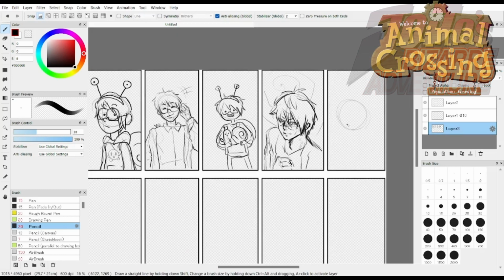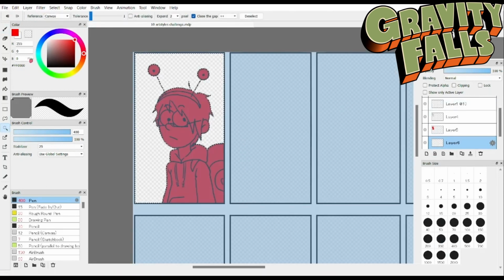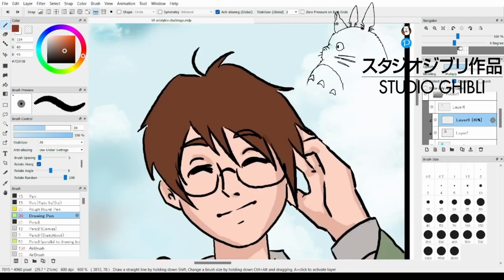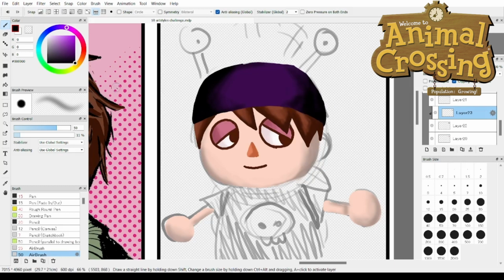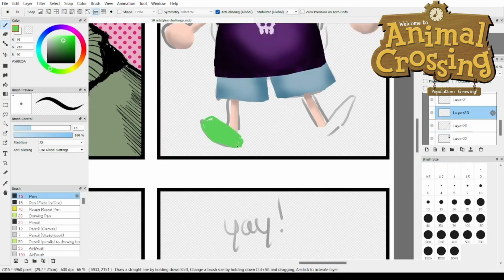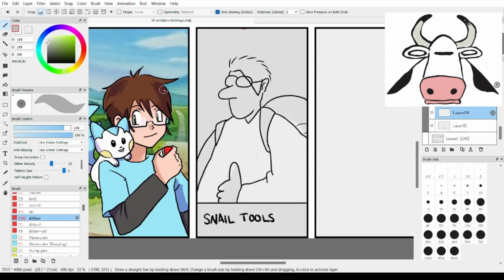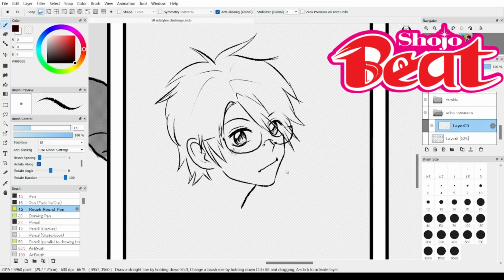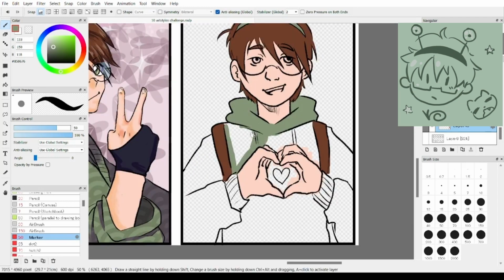10 Art Style Challenge! | (Gravity Falls, JJBA, Adventure Time, etc!)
Which style in this video is your favorite? DNOT FLAM DA VUDOE PREPZ OK! odderwize fangs 2 da goffik ppl 4 da good reveiws!
((I've been on a My Immortal kick recently, just saying, I think Tara could be Neil Cicerega, only him or an emo teen could ever))
I hope you liked this video, if there is anyone reading this, hiiiii~ d (￣▽￣*)b

Cloudy Day - Magician's Quest Ost
I'm Debt Free! - Animal Crossing Ost
misc sound effects from Clipchamp/Yt Sound Library